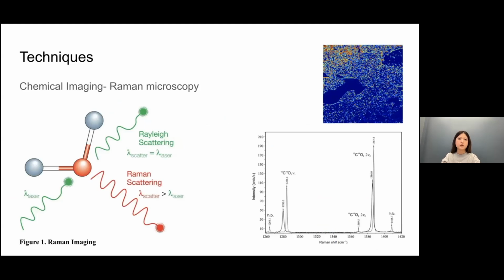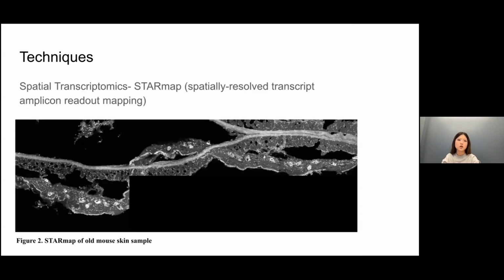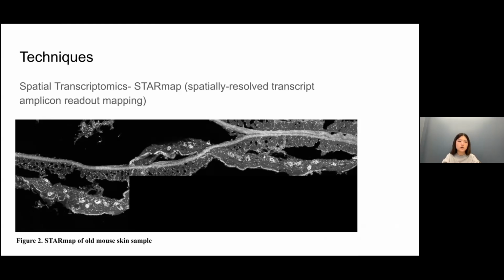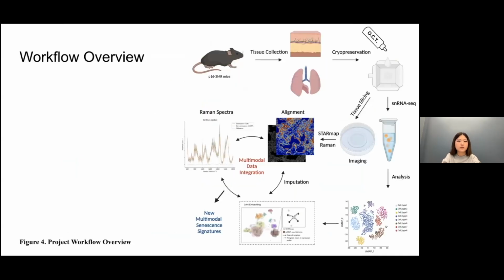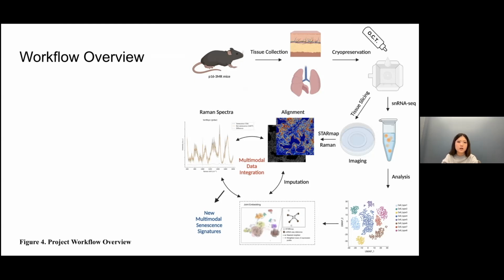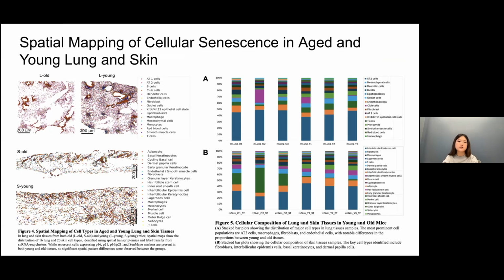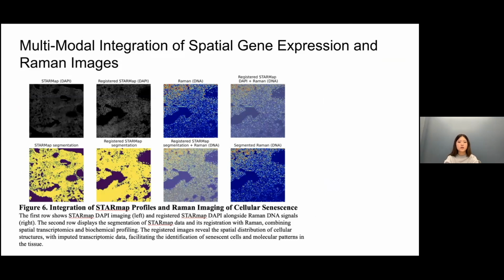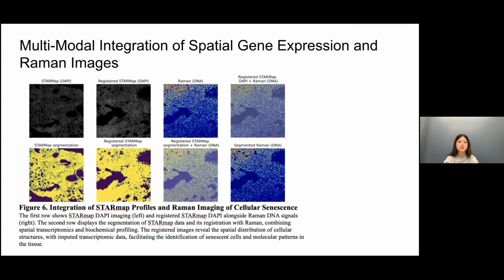SenNet CUSP Final Presentation: Judy Zhou (2024)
"Multi-modal Spatial Multiomic, Biochemical, and Vibrational Landscape of Cellular Senescence at Molecular and Chemical Resolution" by Judy Zhou

Judy Zhou's Bio:
Judy Zhou is a dedicated undergraduate at Johns Hopkins University, majoring in Biomedical Engineering with a focus on immunoengineering and Genomics & Systems Biology. She is currently working in the Lin Lab of the Johns Hopkins Institute for NanoBioTechnology. This summer, Judy will intern at the MIT/Massachusetts General Hospital/Harvard Medical School under the mentorship of Prof. Jian Shu and Prof. Peter So. She will be working on the development of the “SenNetRaman” project, which integrates advanced Raman microscopy with single-cell and spatial multi-omics to study senescent cells in a non-destructive manner. Through this internship, Judy aims to deepen her expertise in innovative biomedical technologies and prepare for a PhD. Her career aspirations include revolutionizing healthcare through biotechnological advancements and venture capital initiatives.